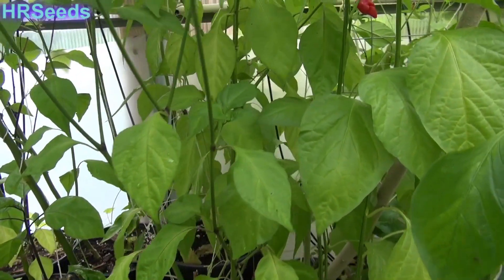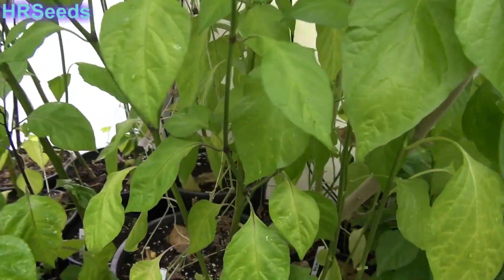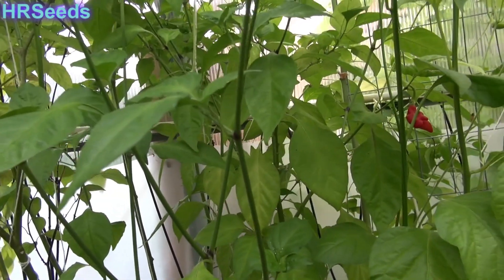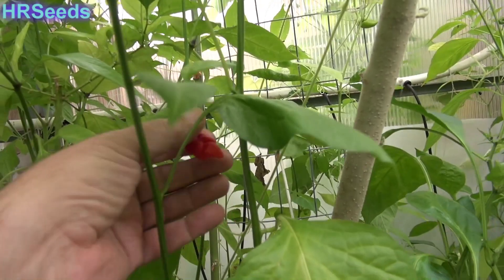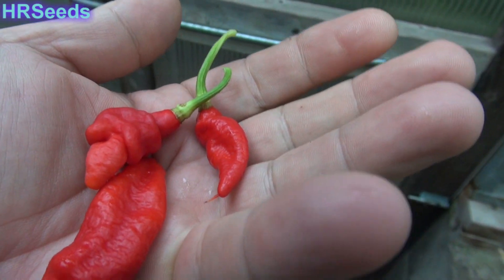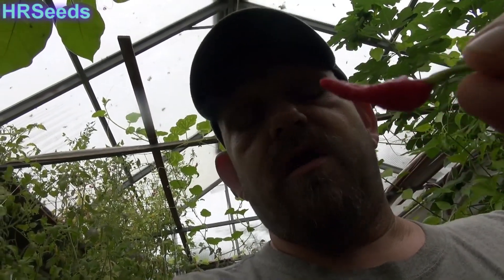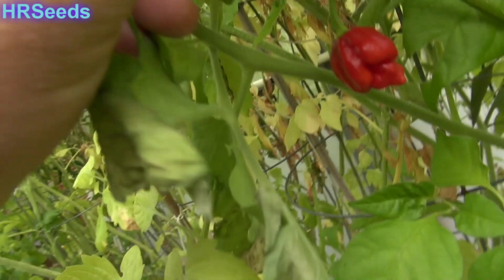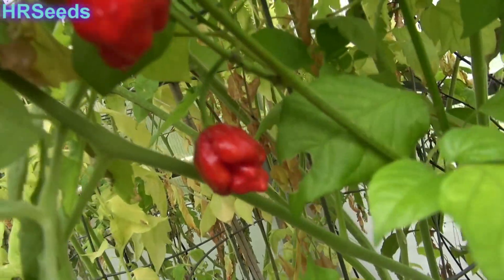⟹ SRTSL Pepper | Capsicum chinense | Pod Review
Here is the SRTSL Pepper, Capsicum chinense, Scoville units - 100,000+ shu This pepper originates from the island of Trinidad. SRTSL stands for "Sara Ragoonan Trinidad Scorpion Long". Fruits have a good, fruity flavor and an interesting combination of sweet and spice that make them great for hot sauces and eating fresh. The plants are compact but can get to 5 feet tall producing hundreds of pods per plant! Fruits are around 3 inches long and most of the time have a nose or tail the the end. Open pollinated, 90 days.